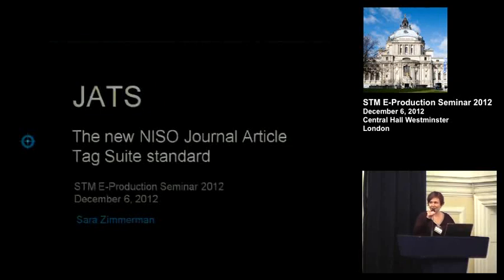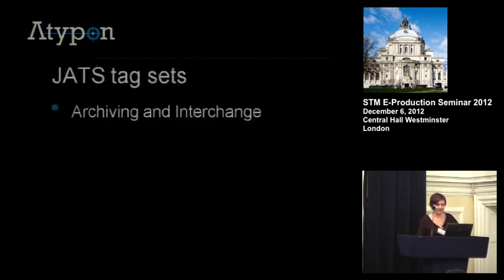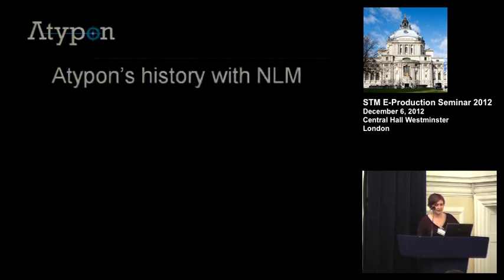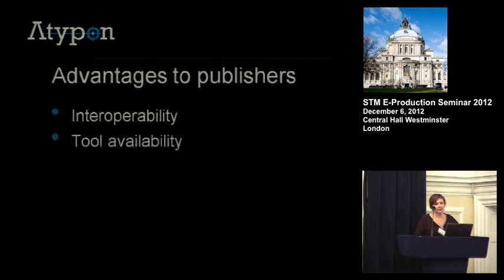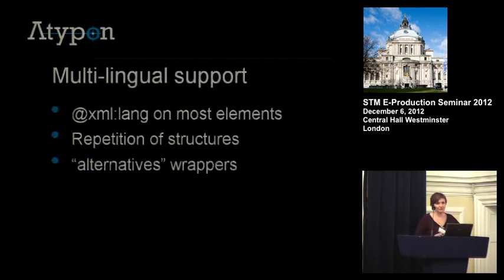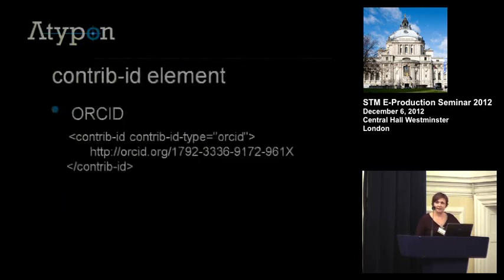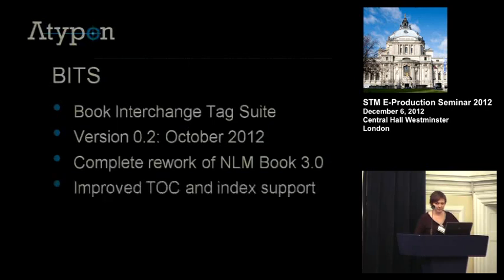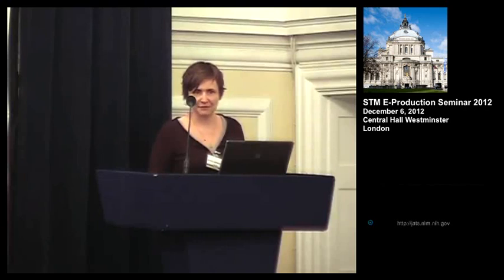The new NISO journal Article Tag Suite standard